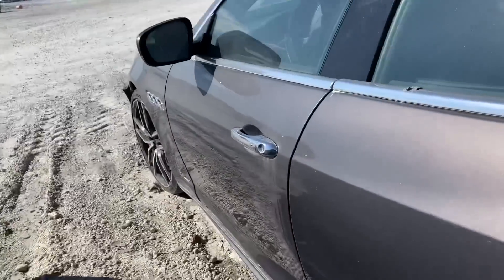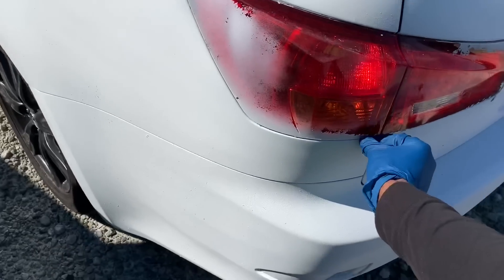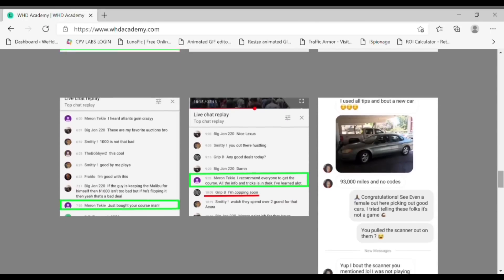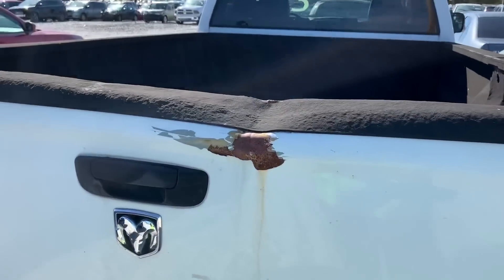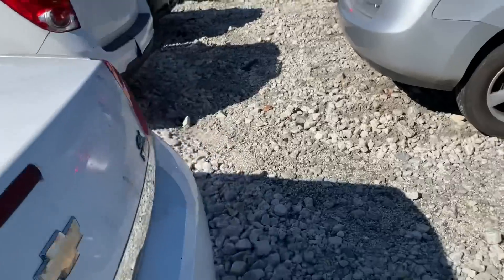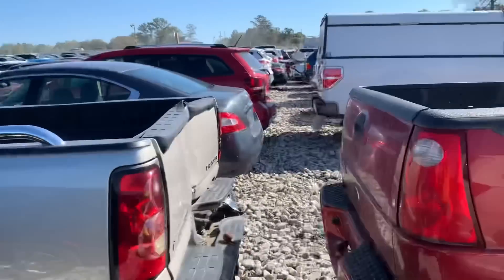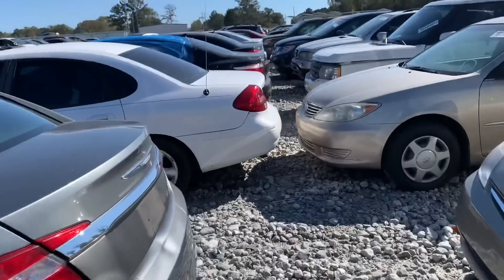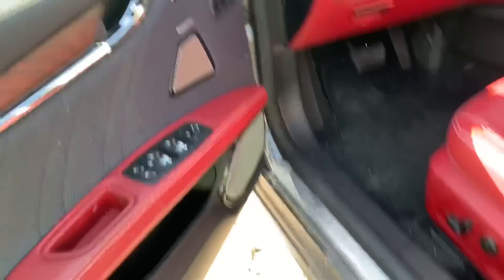I CAN’T BELIEVE THEY TRYING TO CHARGE ME $4500 FOR THIS BUSTED LEXUS IS250!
I Can't Believe They Wanted $4500 For This Lexus Is250 At Copart! Yea Even In This Condition!